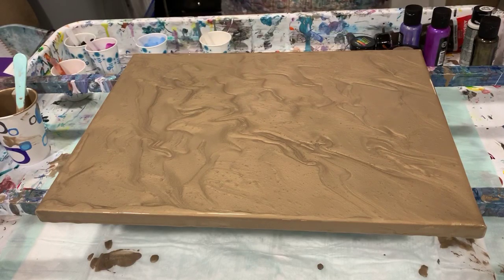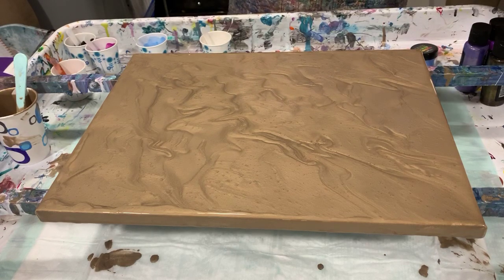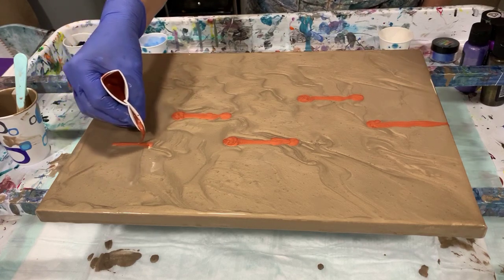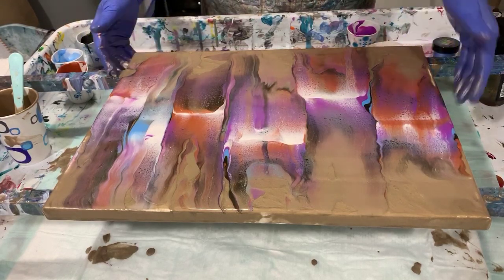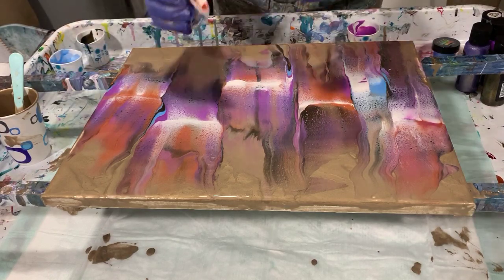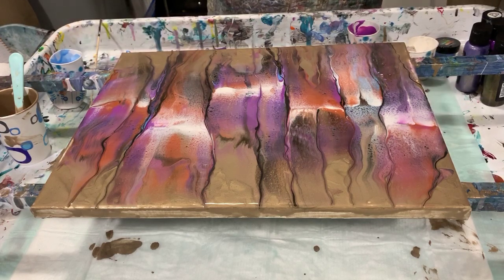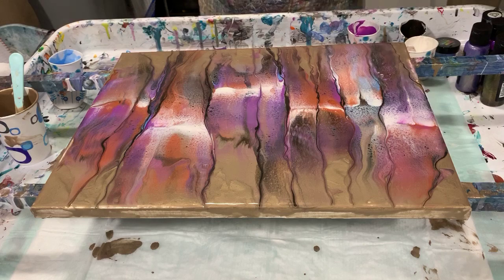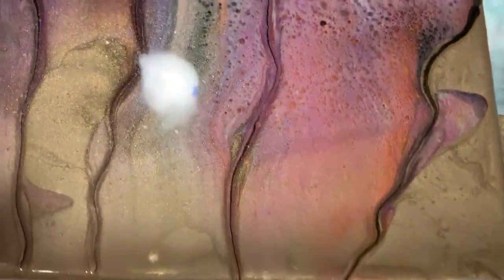(151) Acrylic staggered swipe with GREAT results! Acrylic tutorial/ fluid art.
I did an acrylic staggered swipe that really turned out with great results!

Materials used:  Base coat: Rustoleum metallic champagne mixed with a dab of Amsterdam VanDyke brown. Other colors used: Arteza iridescent fancy black, iridescent royal purple mixed with electric plum purple, ColourArte primary elements stargazer and FolkArt metallic pearl white as the swipe color. Pouring medium: 2 parts Floetrol: 1 part paint: 1 teaspoon of Liquitex gloss medium and varnish: squirt of GAC800. No silicone was added.

All of our art can be purchased by contacting me at . Please check out our Etsy Shop for all of our beautiful paintings for sale.